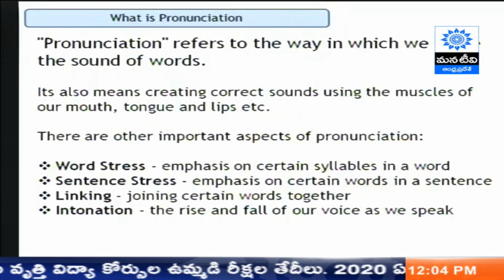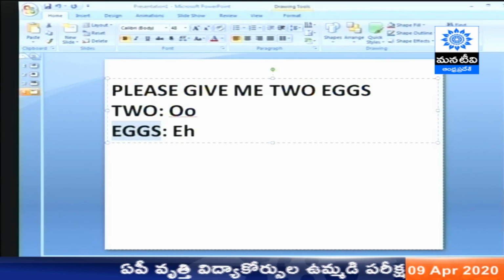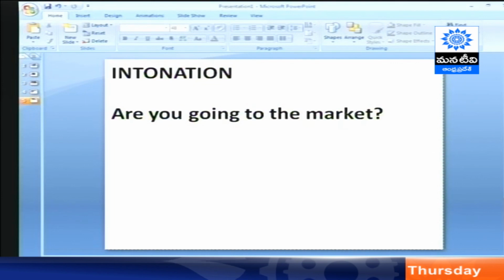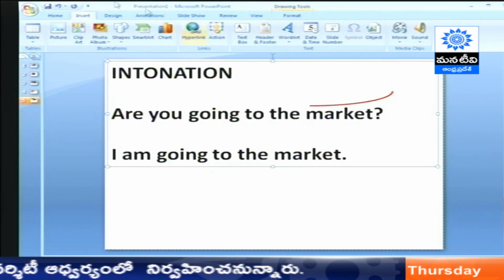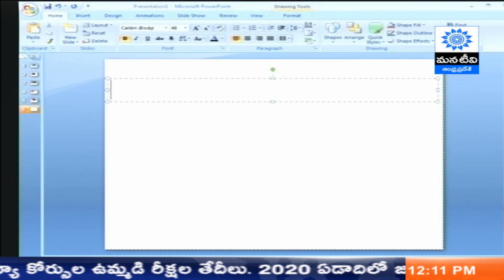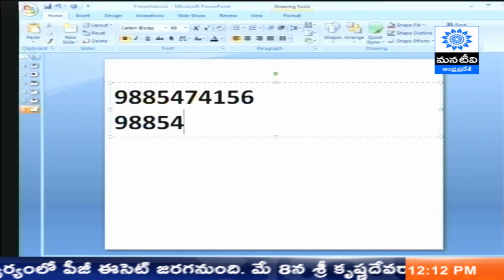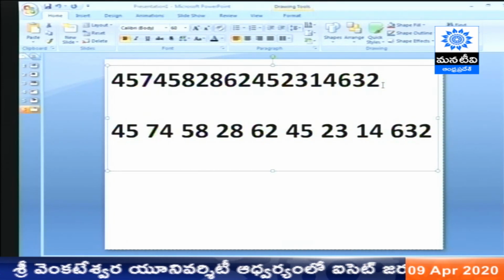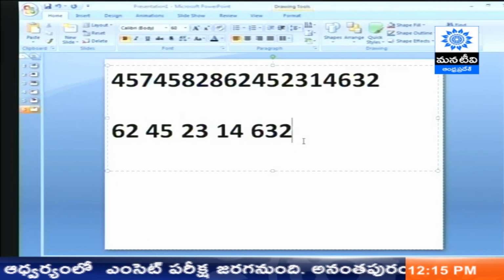Take up of Agricultural Operations in state during the period of COVID- 19 Lockdown || MANA TV Live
MANA TV - SAPNET  ||  Take up of Agricultural Operations in state during the period of COVID- 19 Lockdown || MANA TV Live
*SAPNET* | *Mana TV Live* | *A People's Network* - *Future of Learning*

SAPNET (ITE&C DEPT GOVT OF AP) is running two Television channels: MANA TV1 (Play back channel) and MANA TV2 (Live Channel).

This channel is established with the help of Indian Space Research Organisation (ISRO), Department of Space, Government of India for telecasting educational and human development content through satellite communication in 17MHz Ku-band and is serving all sections of Social Sector in the areas of Education, Health, Agricultural Extension, Women Development, E-Governance, Rural Development, Creating Awareness in Self Help Groups and Community Internet Centers, Human Resources Development, Distance training / capacity building, digital India etc